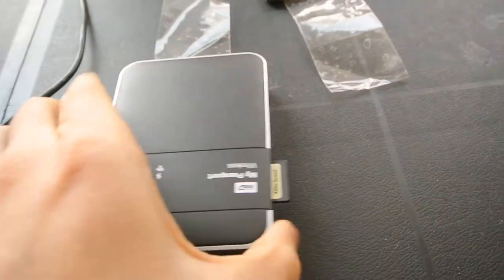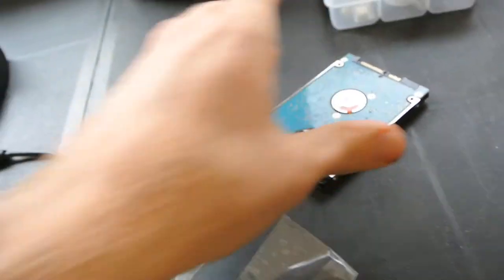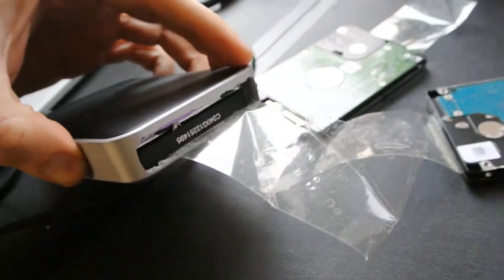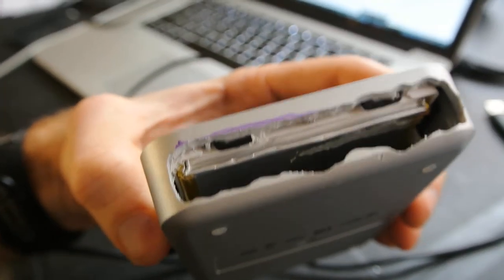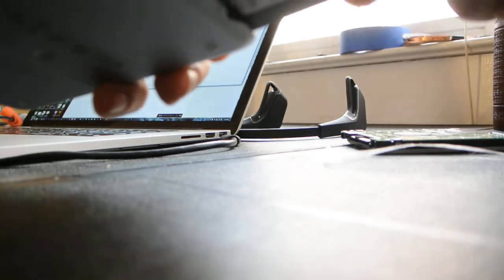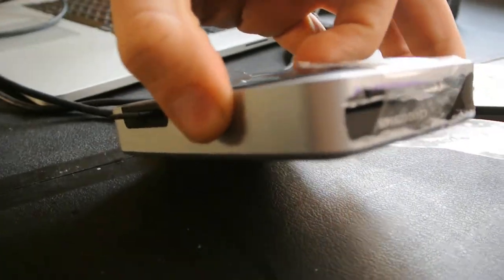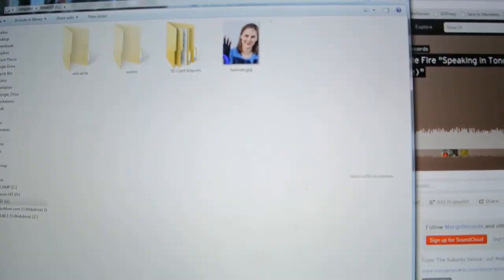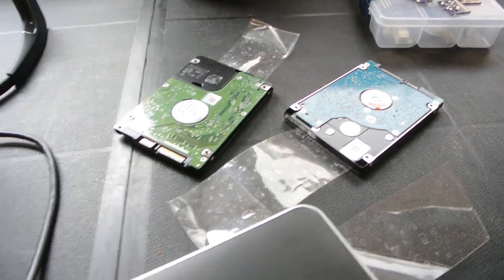Unlimited SD Card Backup in the Field - Hard Drive Hack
hacking the western digital mypassport wireless to be the best and cheapest SD card backup device i could find.